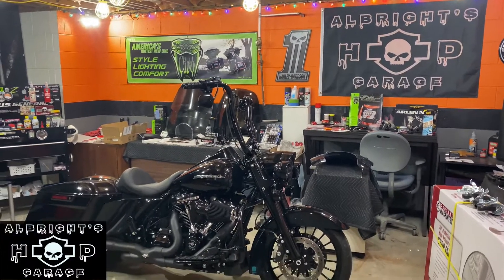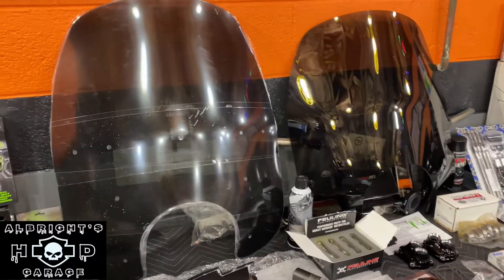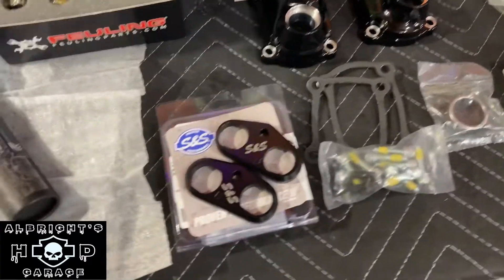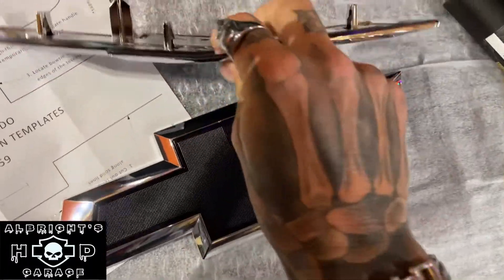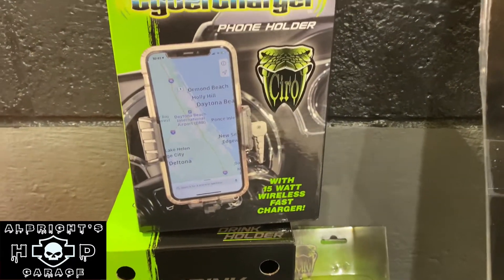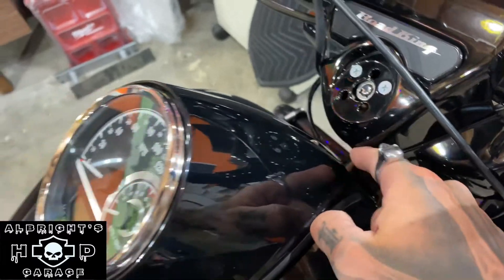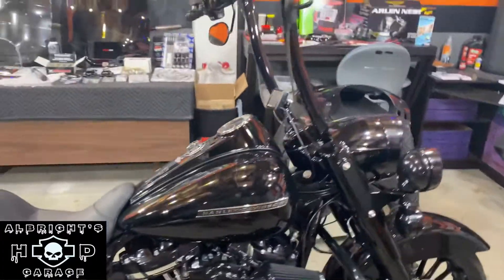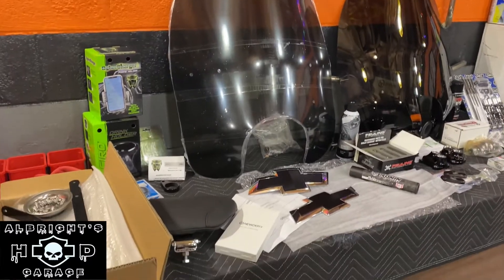NEW ROAD KING UPGRADES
Road King Special Walk-Around & Upgrades

Thank you for checking out my Harley Davidson garage YouTube channel!
I work on Harley Davidson motorcycles and video the process.
The types of videos we do are: installs, upgrades, tutorials, product reviews & NOW MOTOVLOG videos with our new GO PRO HERO 9 BLACK action camera!

I hope you guys enjoy these videos!
Comment and let me know what you guys think!
I love hearing your feedback

USERNAME:  AlbrightsHDgarage
Thank you for those supporting the channel!

Purchased music from Apple Music
Artist: sound nation
Song: Kap g